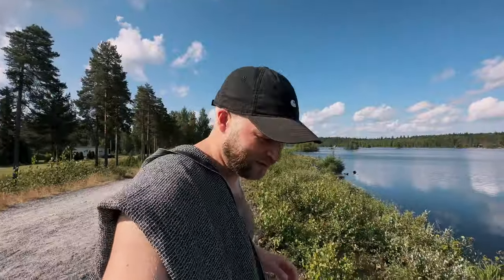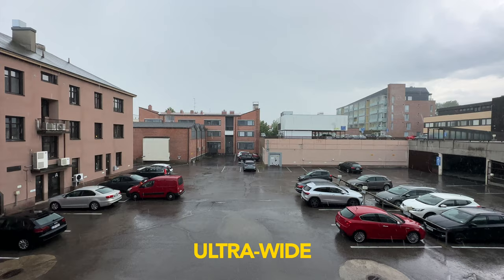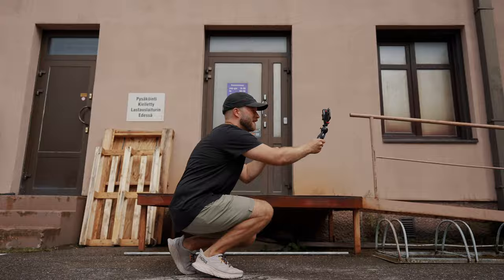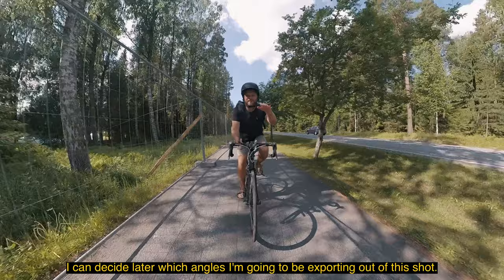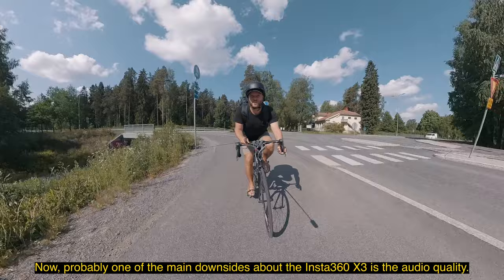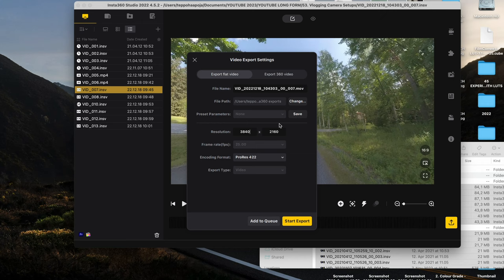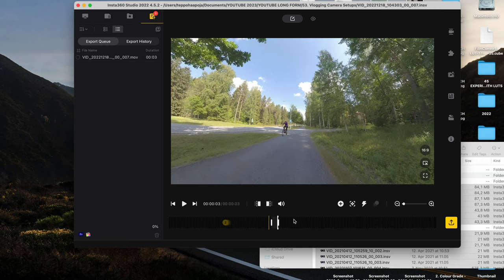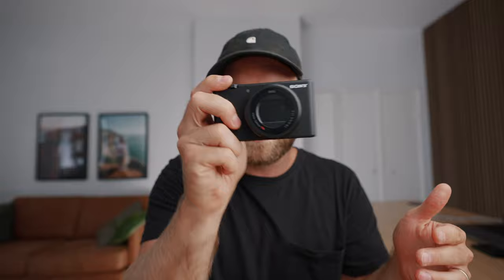Best Vlogging Camera Setups - Beginner to Professional